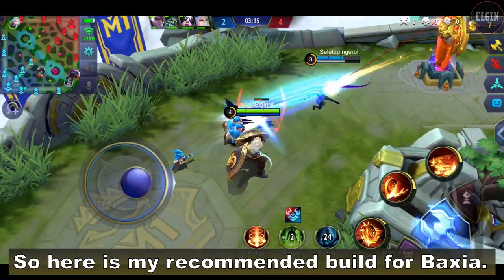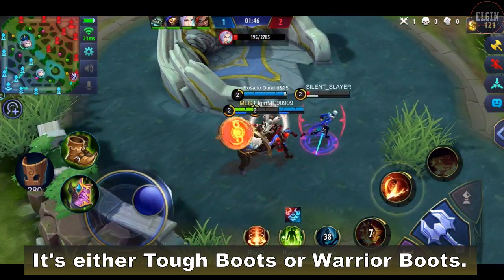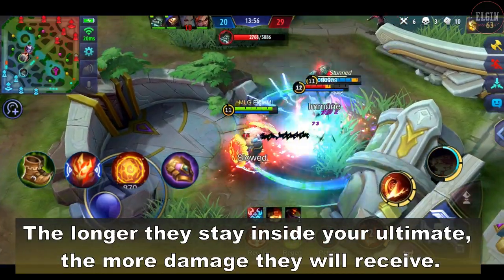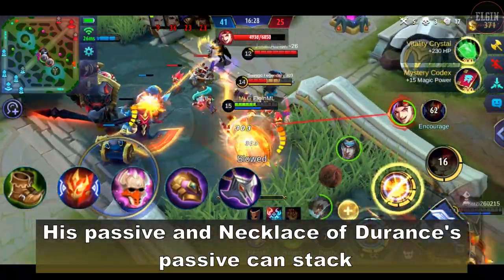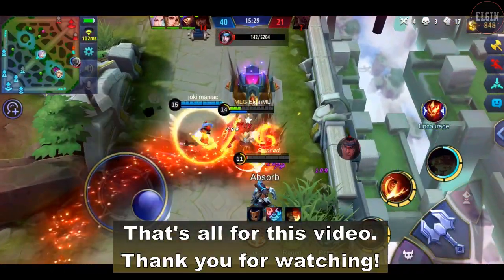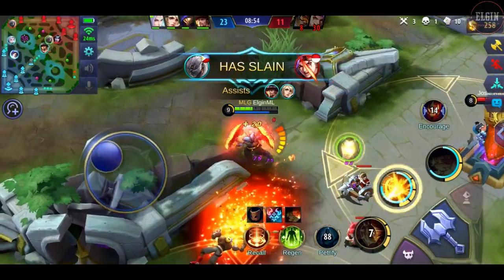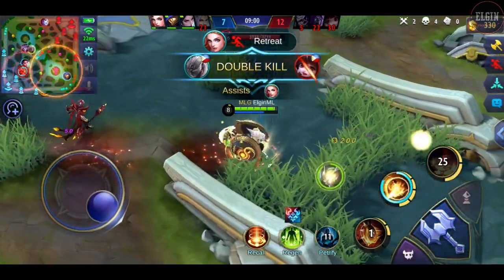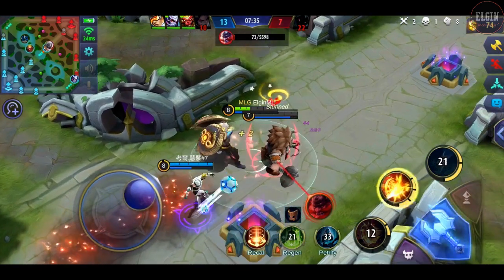THE BAXIA BUILD GUIDE - LEARN BAXIA'S SPELL, EMBLEM AND ITEMS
In this video I'll show you my Baxia item build.
This build has one damage item and the rest is defensive items.
So here is my recommended build for Baxia.
This is the tank talent build that I use on Baxia.
It gives him good defense and 10% cooldown reduction.
For the spell I recommend using Petrify to make enemies stay longer in your ultimate.
So how was your first game with Baxia?
Is he OP, balanced or just too weak?
Share your experience in the comment section.

1. Courage Mask
2. Tough Boots/Warrior Boots
3. Dominance Ice
4. Cursed Helmet
5. Glowing Wand/Necklace of Durance
6. Queen's Wings

Notice: This content is created based on Moonton’s Material and comply with Derivative Content Policy, Moonton does not endorse this content.